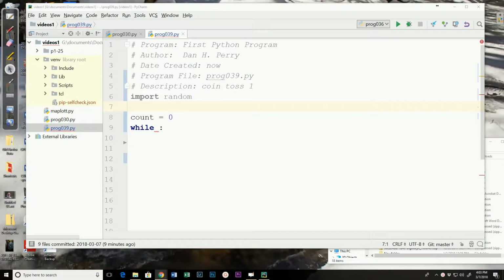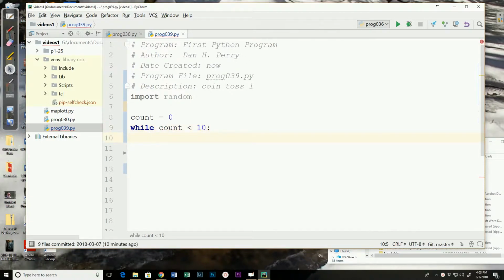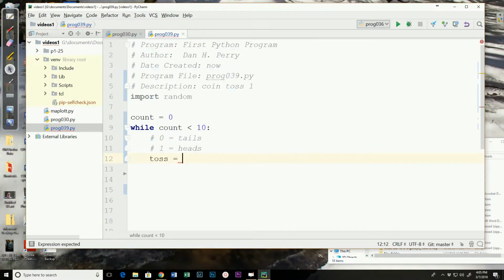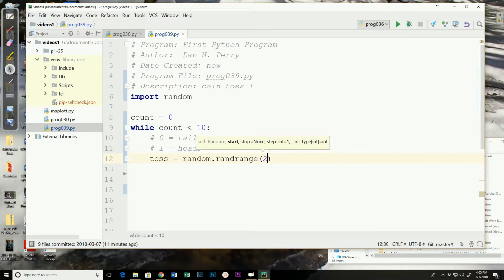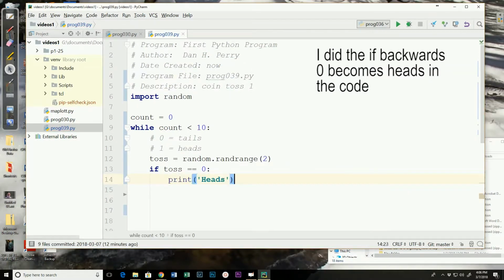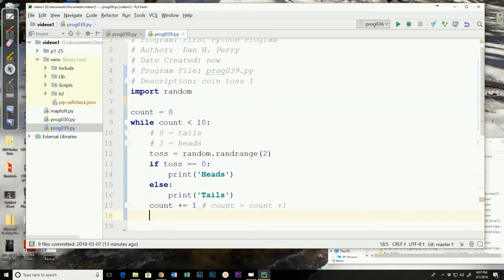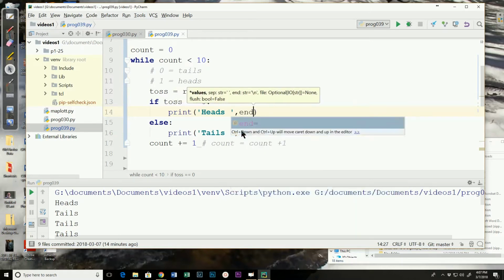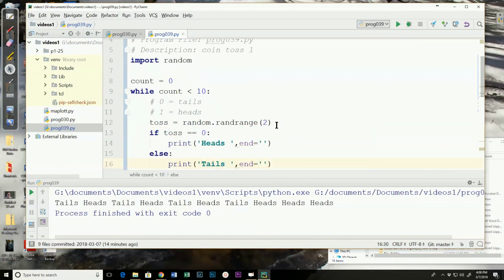039 - using a while loop to simulate a coin toss.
This video use a while loop to simulate a series of coin tosses. NOTE: The if statement is backwards, it shows heads when a 0 it generated. It is exactly backwards but still shows the principle.